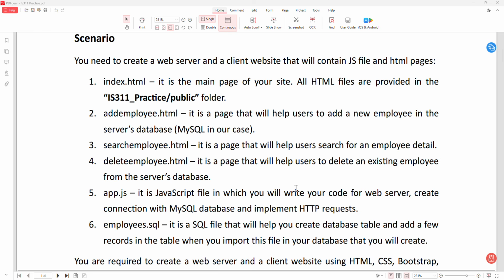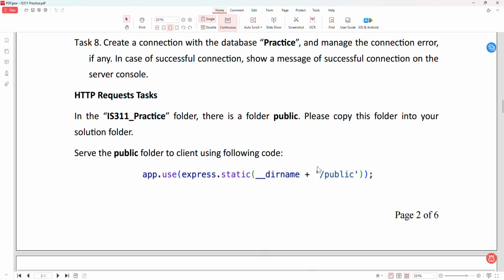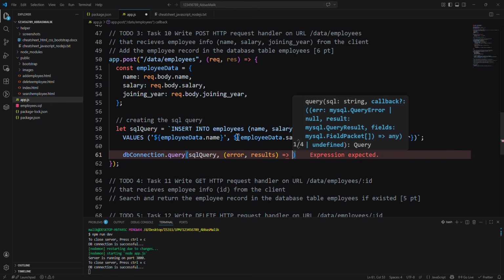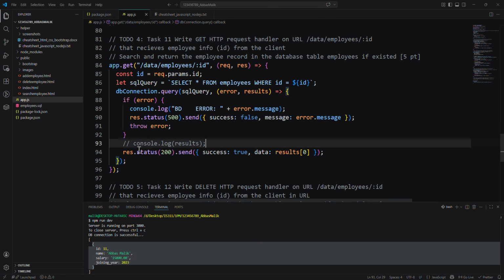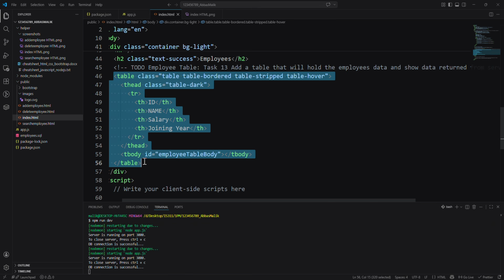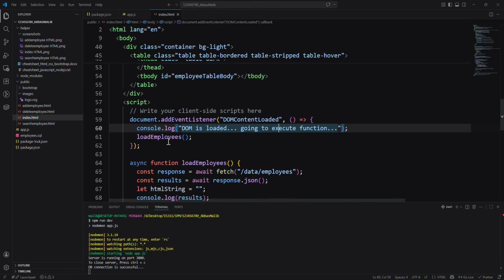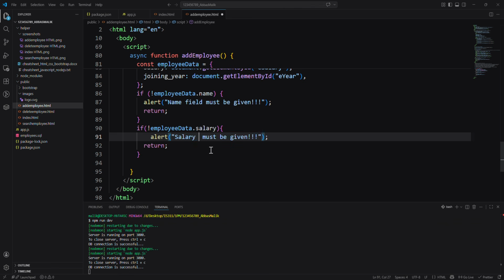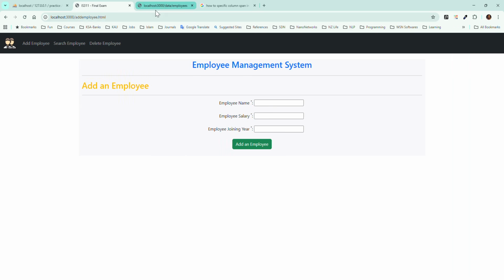Web Dev Major II Practice Part 1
Major Exam Practice for Web Development Course
Node JS Express JS MYSQL2
Back end web server development with GET, POST, PUT and DELET HTTP Requests
Front End Web Development: designing HTML files, Bootstrap, Sending HTTP Request using JavaScript.